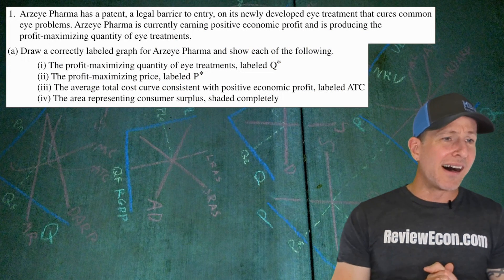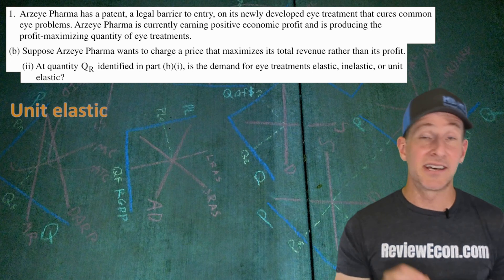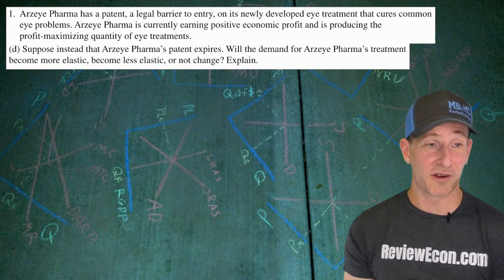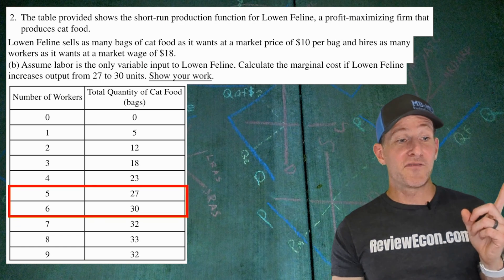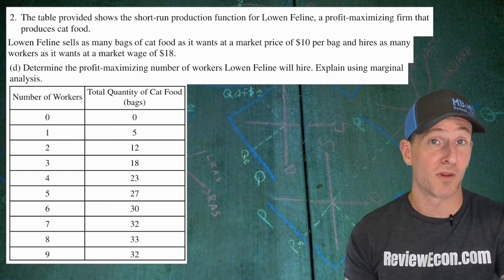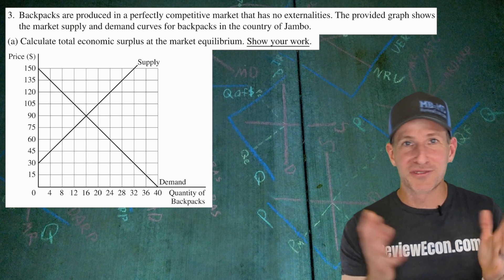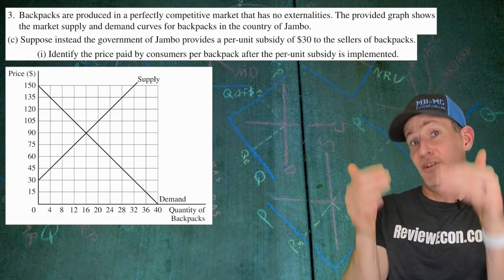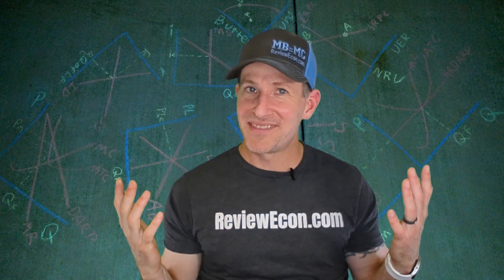2024 Microeconomics FRQ Set 2 Unboxing - Answers! (Best Guess)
Here is a quick, low edit, video covering my best guesses as to what the answers to the 2024 Microeconomics Set 2 FRQ will be when the rubrics are officially released.

Here is a link to the set one questions from the College Board